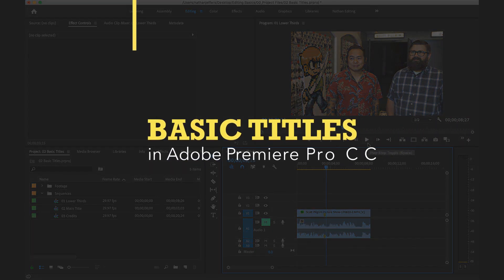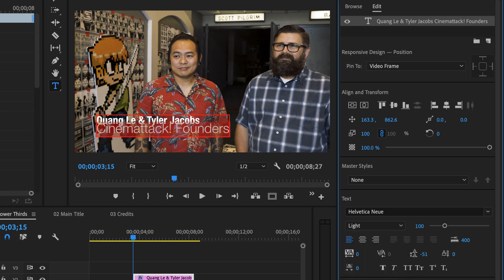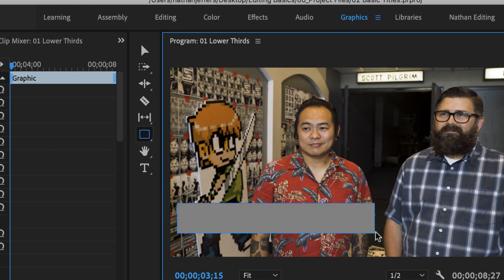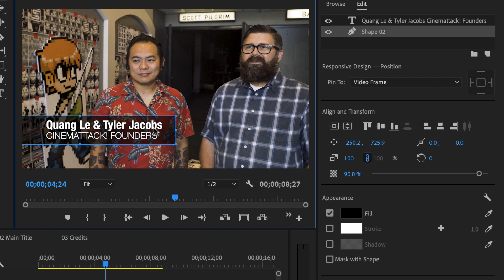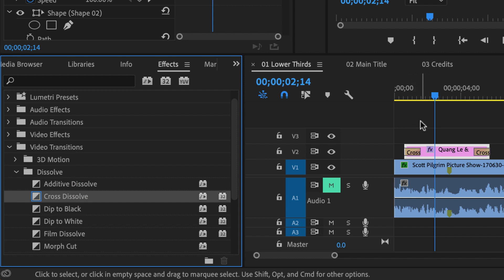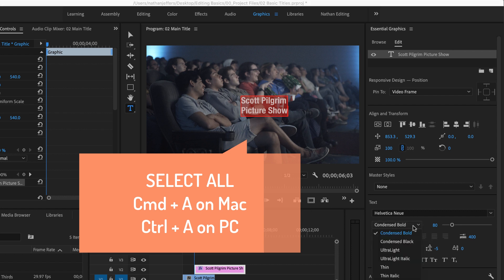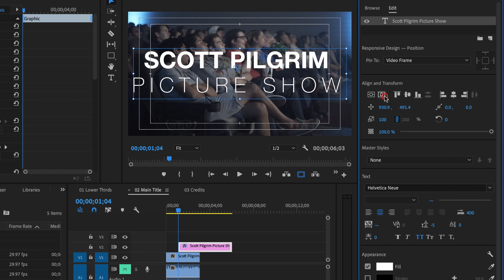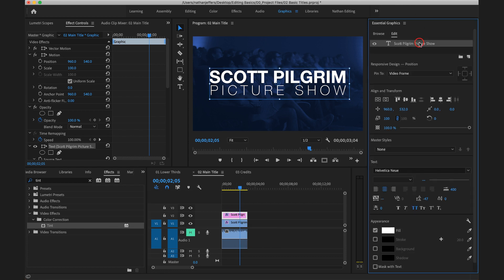Adobe Premiere Pro CC - Basic Titles for Beginners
In this tutorial I go over the simplest way to get started making titles in Adobe Premiere CC. Questions?

The version I'm using in the video is CC 2019. I'm using the Essential Graphics and Type Tool, which were introduced in CC 2017.